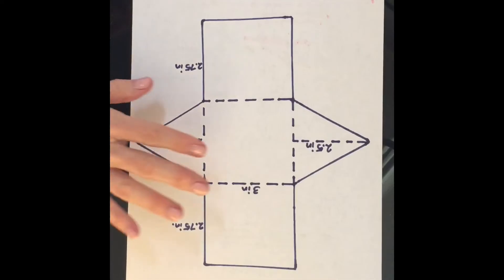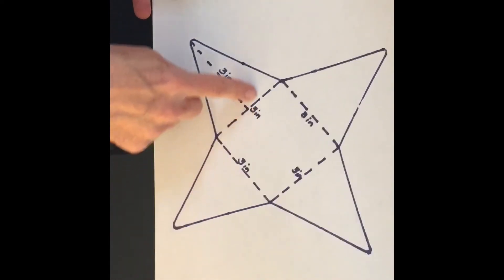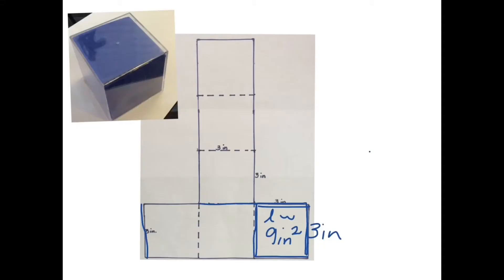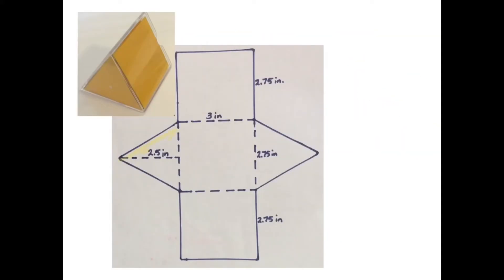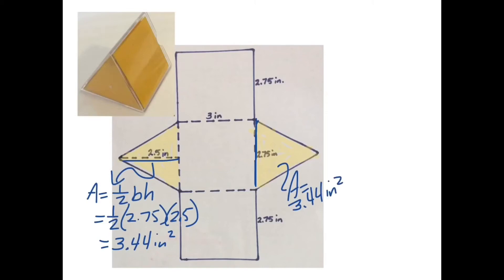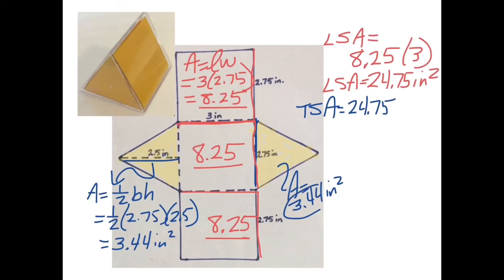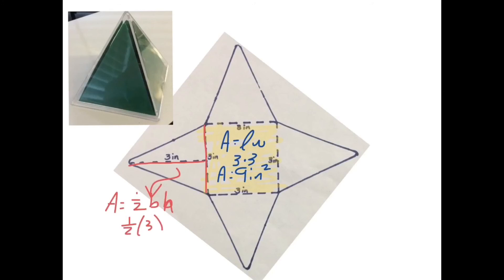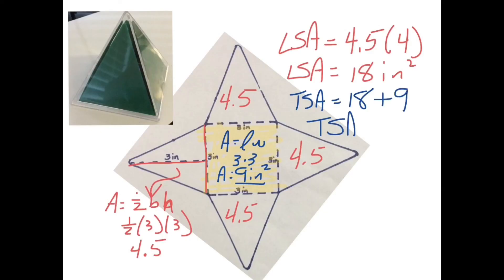Surface Area from Nets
Find total surface area and lateral surface area from the net of a 3-dimensional figure.  Examples include cube, triangular prism and square pyramid.